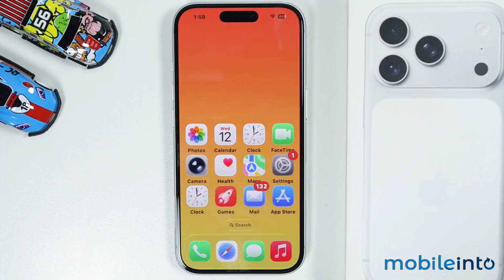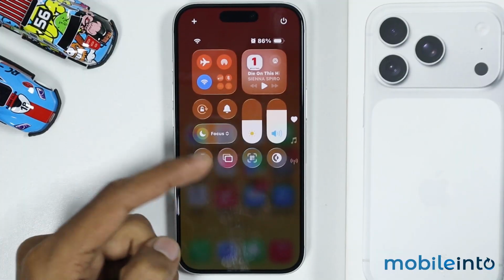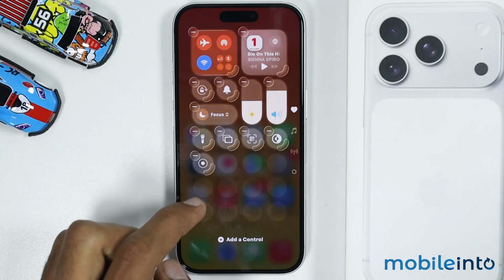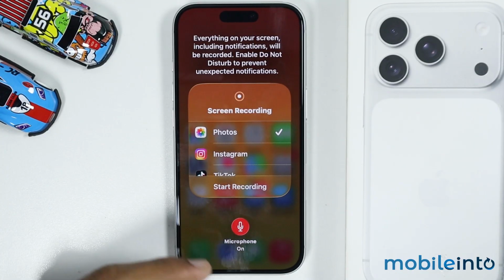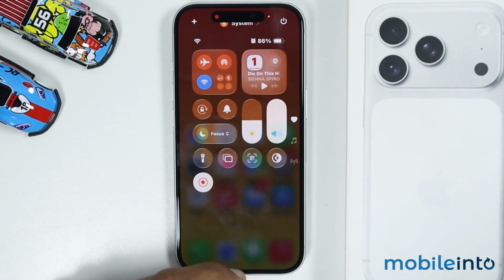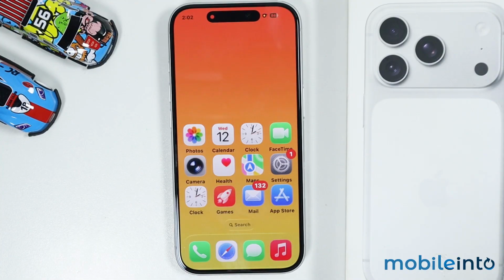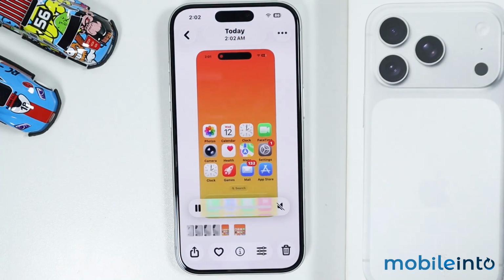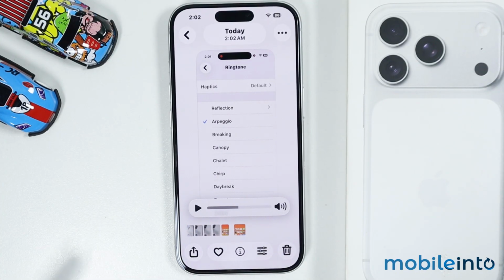How to Enable Screen Recording on iPhone 17 & Pro Max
In this video, we will learn how to turn on screen recording on iPhone 17, 17 Pro, Pro Max. If you want to enable screen recording with sound or find screen record settings on iPhone 17/17 Pro/Pro Max, follow these steps.